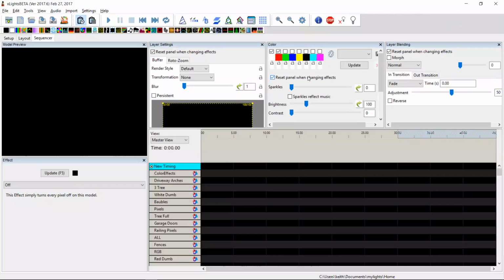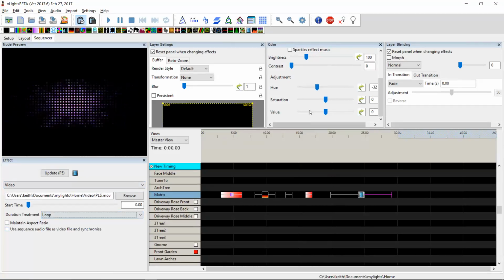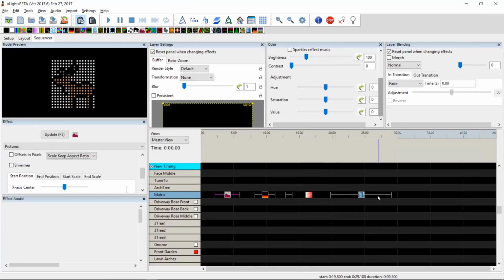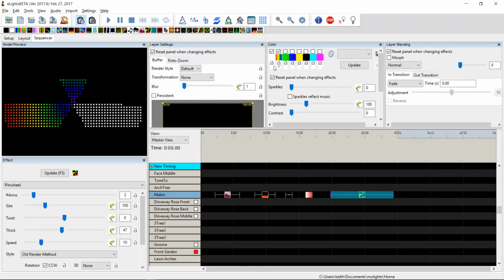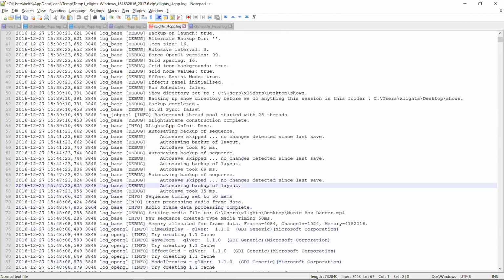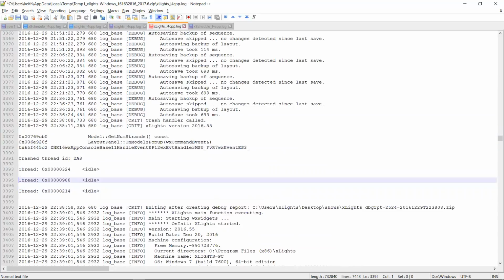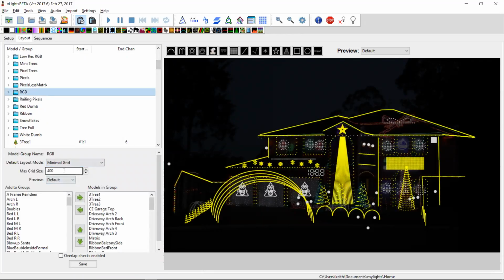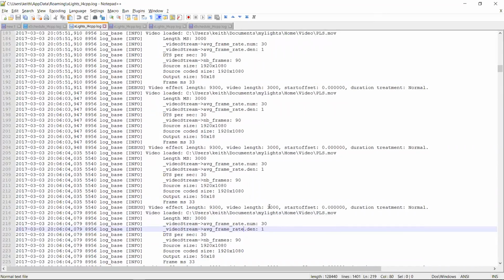xLights 2017.6 Release Notes + xLights Logs Walkthrough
A walkthrough of 2017.6 and a bit of a walkthrough of the xLights logs and what is actually in there.